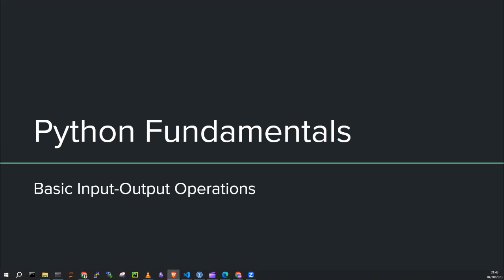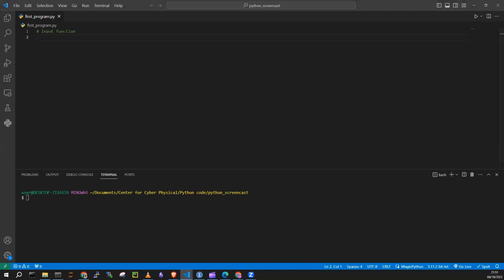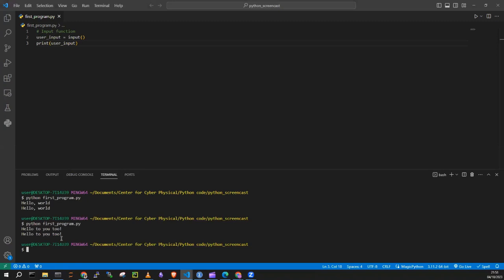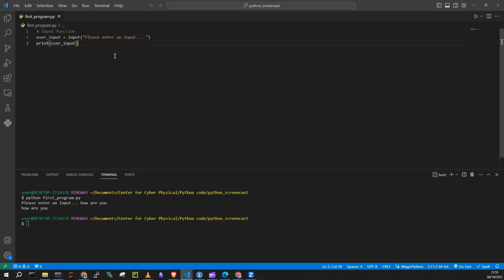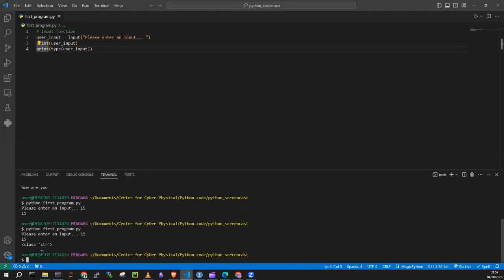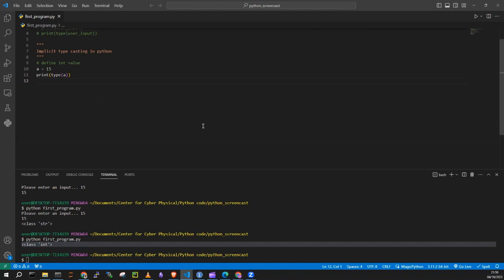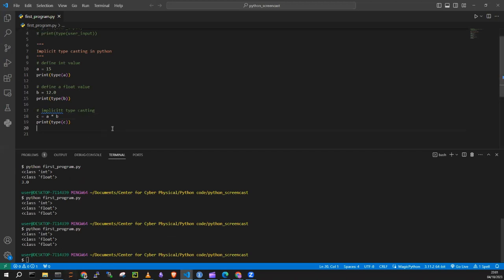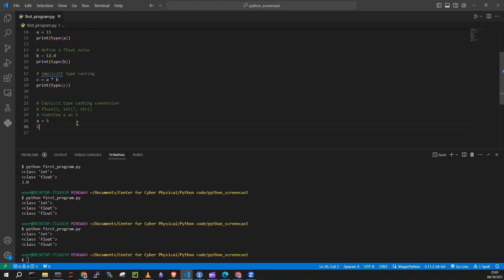Python Fundamentals Series: Input-Output Operations (1 of 3)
Now that we have an understanding of data types, variables, and basic operators in Python, let's dive deeper into the Python world. In this video, we look at how we can create programs that can collect inputs from a user and how we can manipulate the input to our desire and present the result to the user. In essence, we create a simple command line interface program - Enter the matrix - well the python matrix to be exact.